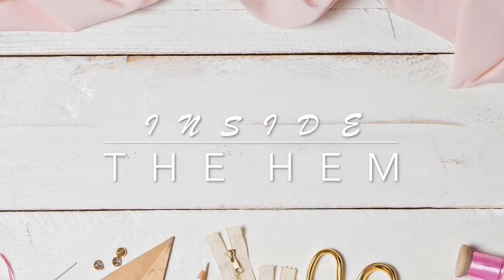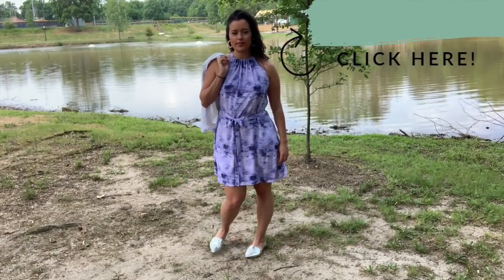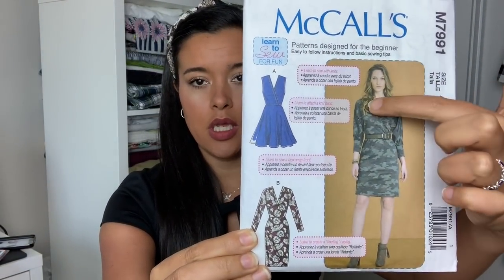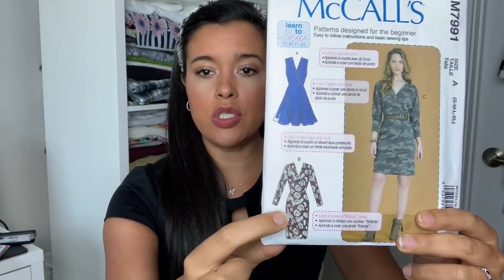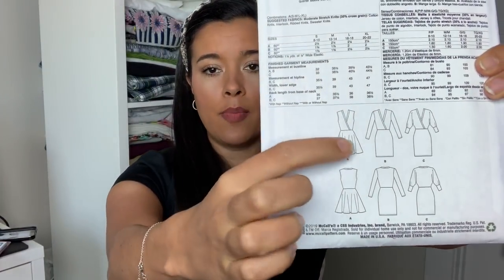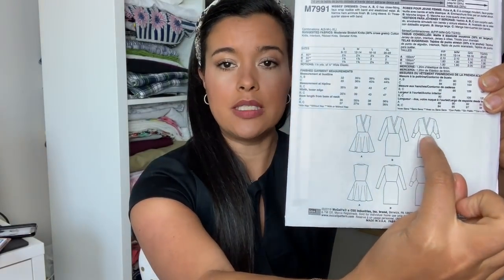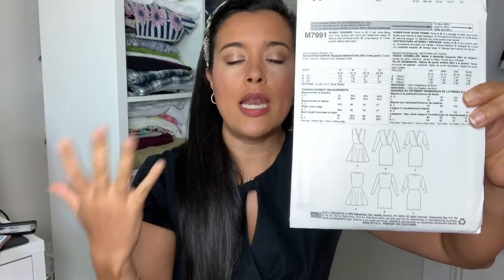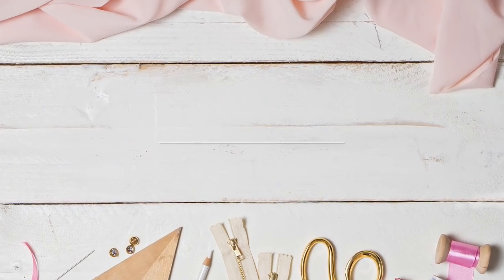How To Sew A Knit Dress | Sew-Along Week ONE: Pattern, Size, & Fabrics | McCall's 7991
It's the first Saturday in September meaning we are officially kicking off Sew-Along Saturday's in September! Boy, that's a long title. LOL! Anyway, today we are talking all about our Sew-Along pattern, M7991. Watch this video to learn about the pattern, which pattern size you need, and see a ton of different fabric options.

*The other fabrics I mentioned aren't available online. Grab the item number and ask a store associate for help finding it in your local store.

Black Cotton Sateen